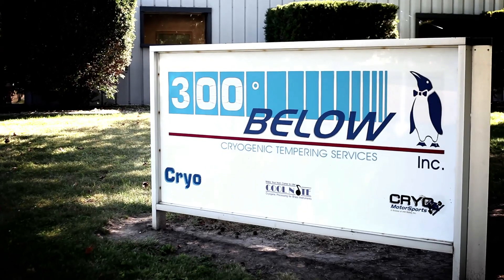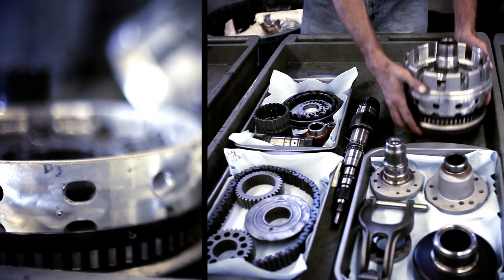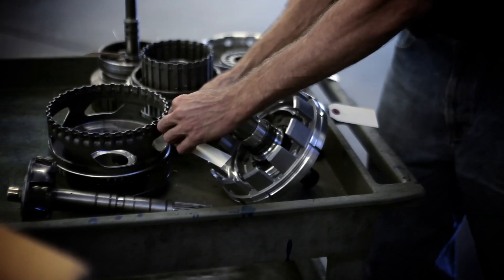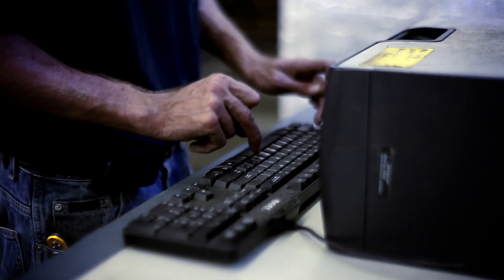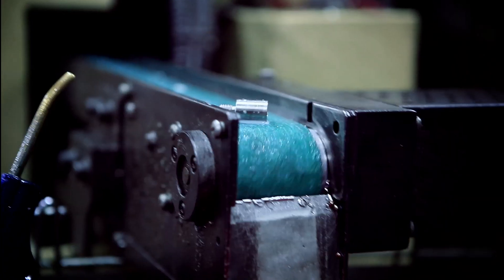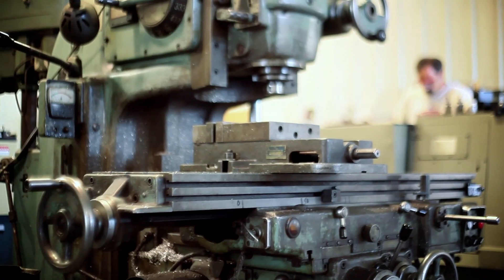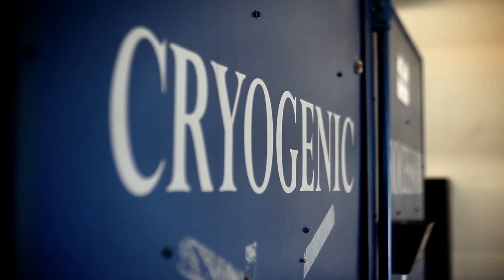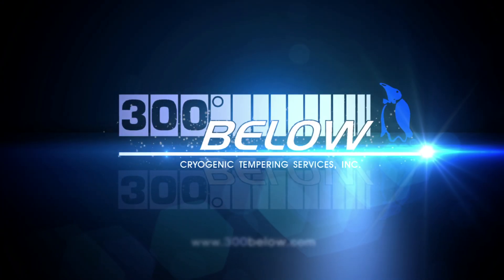300 Below Cryogenic Processing Overview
300 Below provides cryogenic processing and cryogenic tempering services for firearms, mining, tooling, military, brake rotors, motorsports, and metal objects using a liquid nitrogen LN2 based proprietary process.  Based in Decatur, IL, 300 Below is the world's largest and oldest commercial cryogenics provider and has freezing parts since 1966.